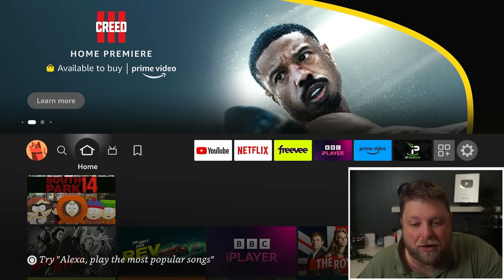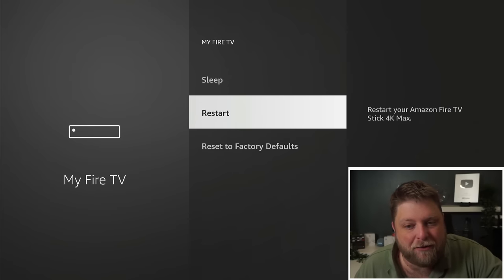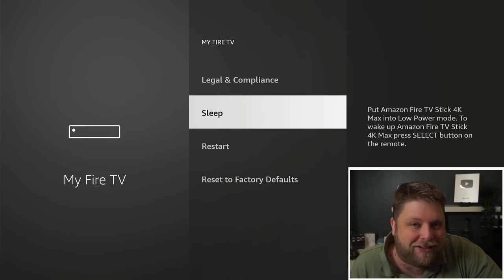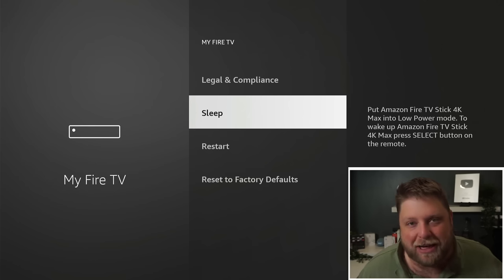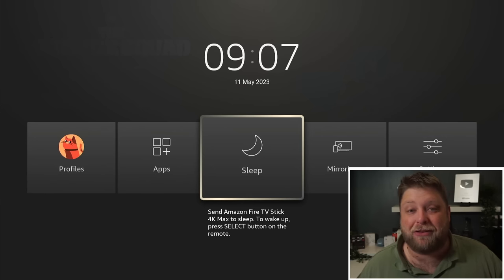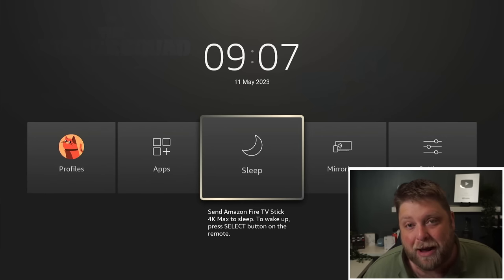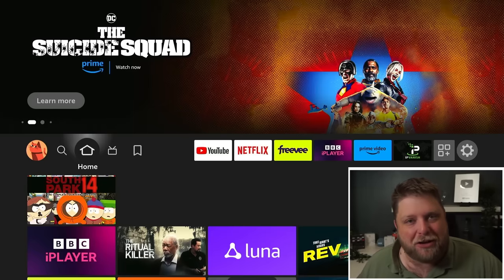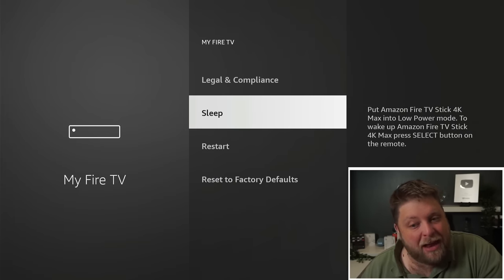How to Turn Off your Amazon Firestick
How to turn off your Amazon Firestick is a question I get asked a lot. In this video I show how to power off an Amazon Firestick and also what you can do to turn it off, put into sleep mode, etc.